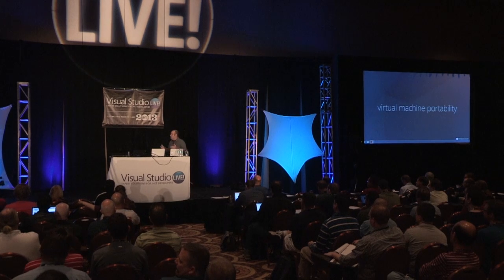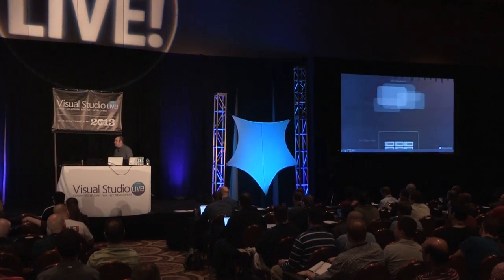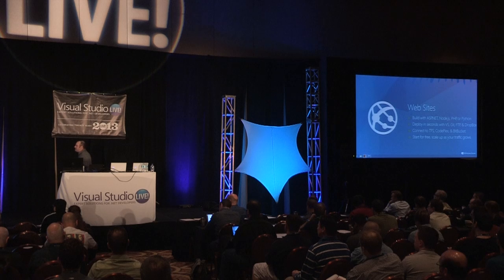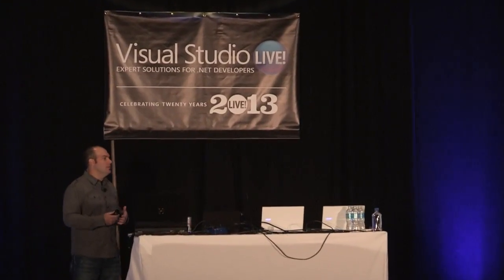Visual Studio Live! James Conard Keynote, Part 2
Microsoft's James Conard continues his keynote presentation on Windows Azure at Visual Studio Live!